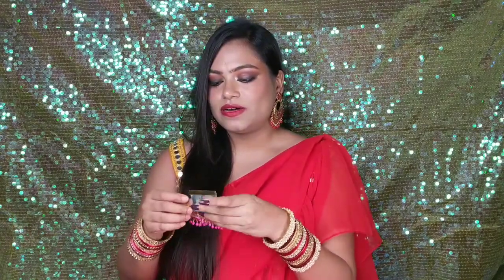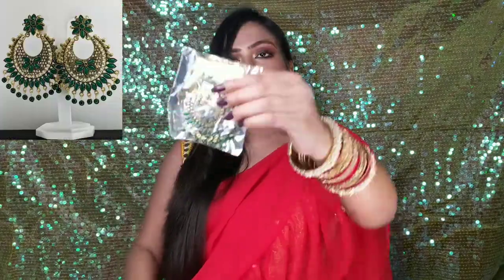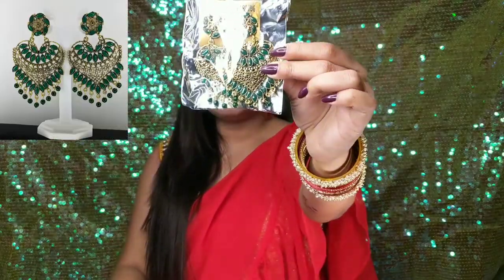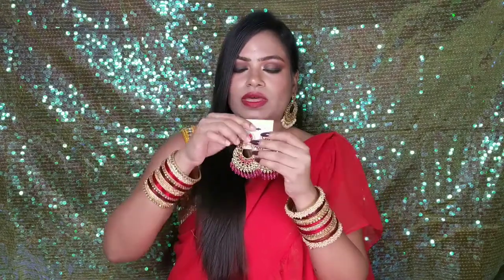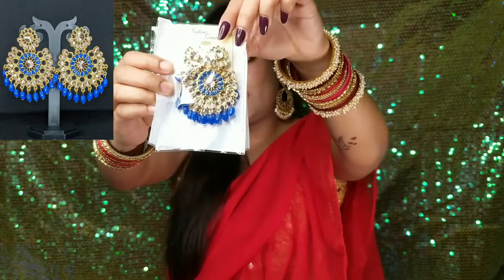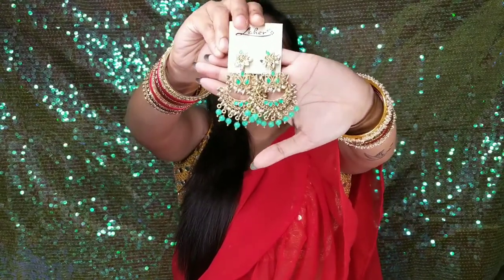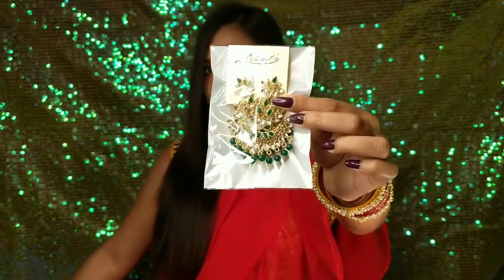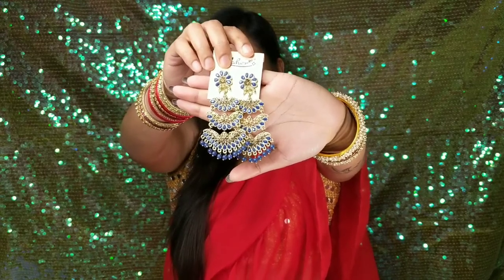Meesho Earring Collection & Giveaway | Meesho Jwellery Haul | Part 2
Hey Everyone,
In today's video I am sharing my new earrings collection of Meesho & there is a small Giveaway. Watch the video till the end  to know all the details.

2. Like This Video.
3. Leave Your Full Name & Instagram Id In Comment Section.

Result Will Be Announced On My Instagram When This Videos Get 500 Likes.

Product Link:
Store Name : PRAMAN - The Last Stop

Golden Oxidised Chandbali - 41385304

Colorful Kundan Chanbali - 41388670, 41389338

Three Layer Colorful Earrings - 41389034

Other Earrings :
Black Color Earring - 45591927

Mennakari Chandbali  - 45593803

Kundan Chanbali - 45593421

Peacock Design Chanbali - 45592276

Jhumkhas - 42038784, 43370426, 44831048, 45840530, 45840395, 45694001, 4568833

Korean Style Crystal Earring - 43312771, 43316099, 43321071, 43322161, 43368101, 43368948, 43370116, 43700002, 43700468, 43701681, 43702880, 44832016, 44833643, 44837354, 44838132, 42039205

XOXO
Pragnya